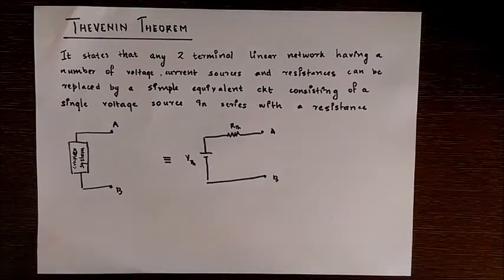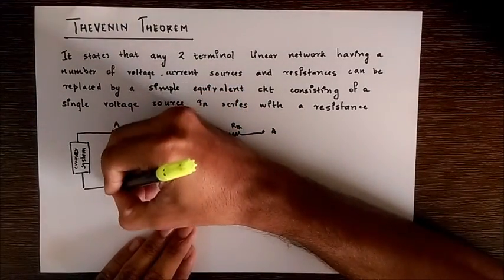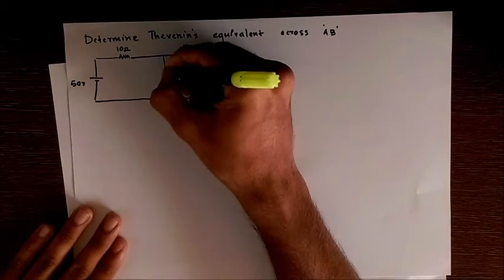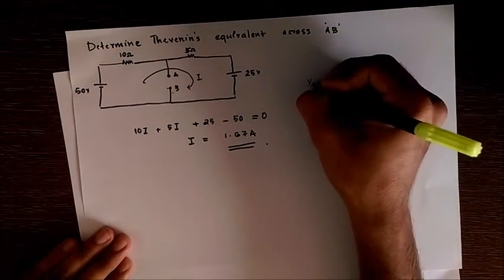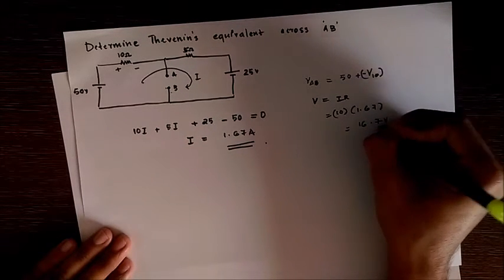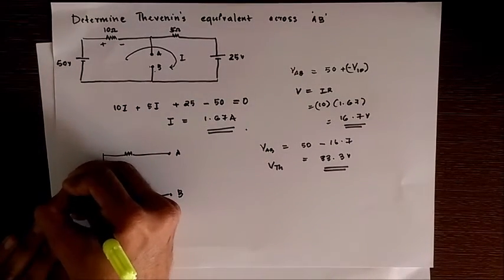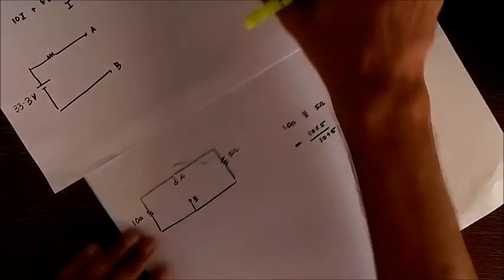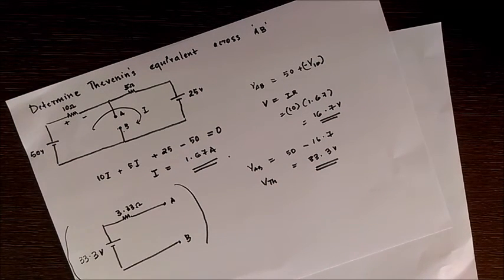Thevenin theorem for circuit analysis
Thevenin Theorem:
Thevenin Theorem provides a simplified equivalent circuit which can be substituted in place of a complex circuit system.
This equivalent circuit is termed Thevenin equivalent circuit.
As originally stated in terms of DC resistive circuits only, Thévenin's theorem holds that:
Any linear electrical network with voltage and current sources and only resistances can be replaced at terminals A-B by an equivalent voltage source Vth in series connection with an equivalent resistance Rth.
Vth - Thevenin equivalent voltage
Rth - Thevenin equivalent resistance

thevenin's theorem - by prof. dr. c. b. bangal,